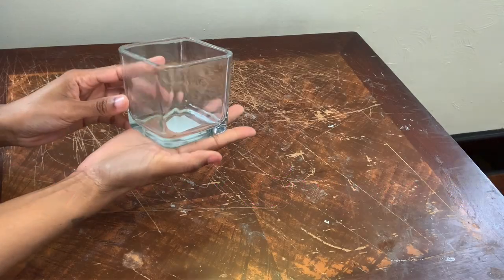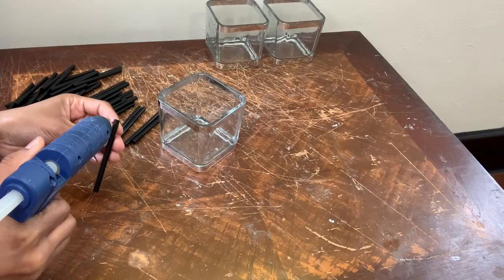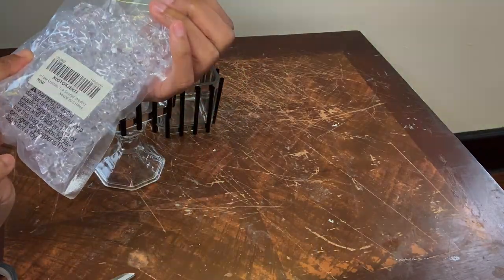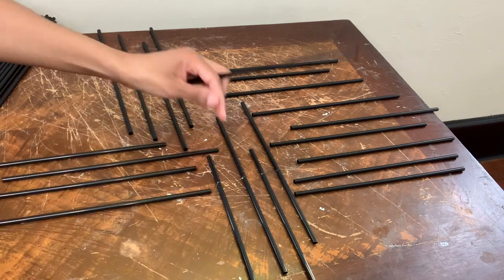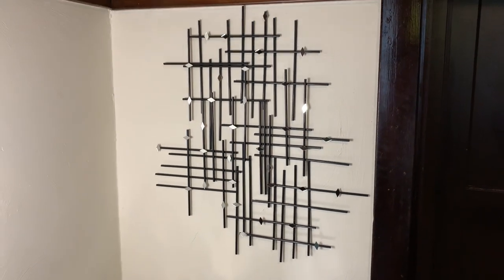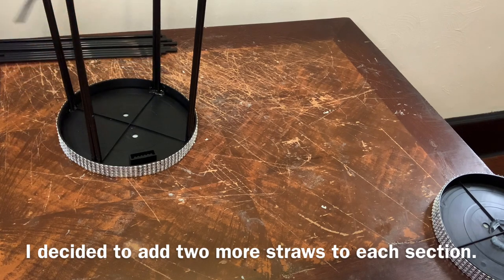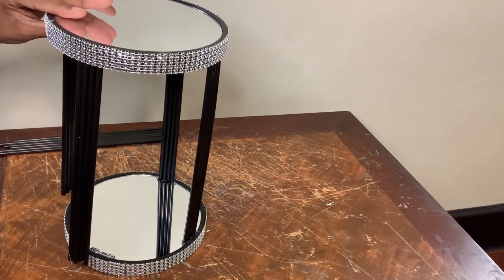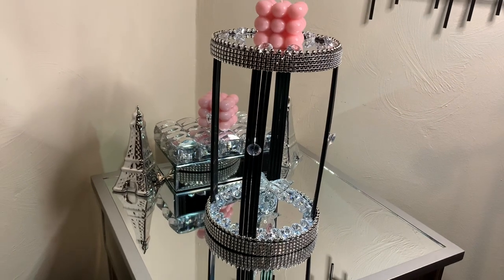Quick and Easy DIY Home Decor Items Using Straws || Dollar Tree DIY’s || Budget Friendly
Hey Y'all! Look at these 3 Quick and Easy Home Decor Items I made  Using Straws. All 3 DIY Projects were simple, quick, and easy to make. I made 2 different sets of candle holders and one can also be used as a perfume holder and a beautiful wall decor piece. I used a combination of straws that I purchased from Amazon and some Dollar Tree items to complete these DIY ideas. Let me know which one of these budget friendly creations you like best!

———STRAWS ARE 10.3 INCH LENGTH AND 0.24 INCH WIDTH———

✨ITEMS USED ⬇️

Straws, Small Diamond Shape Mirror Tiles, Acrylic Ice Rocks   (AMAZON)

Glass Vases, 2 Round Mirrors, Bling Wrap, Tea Light Candles, Push Light, Clear Acrylic Gems, Candle Holder    (DOLLAR TREE)